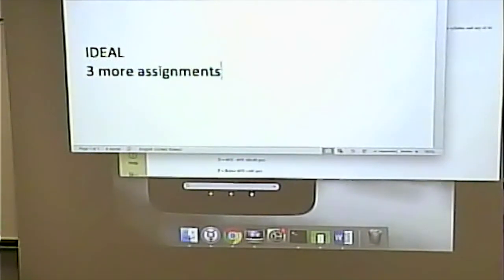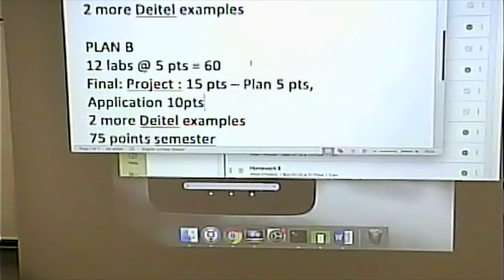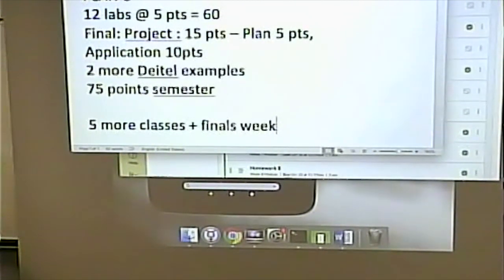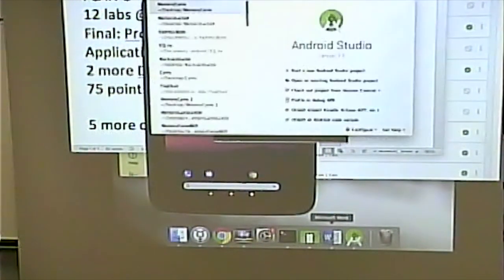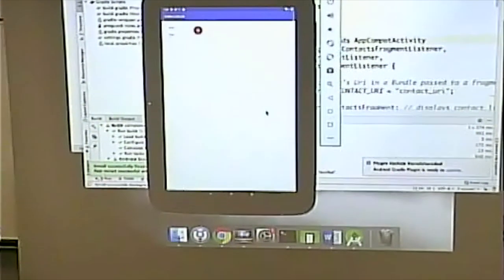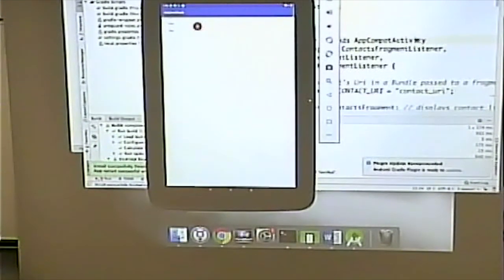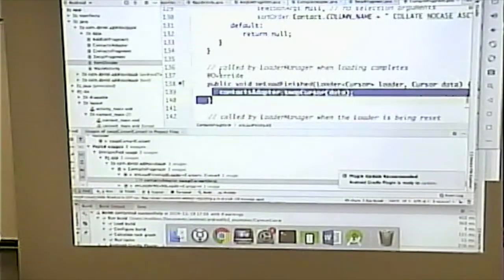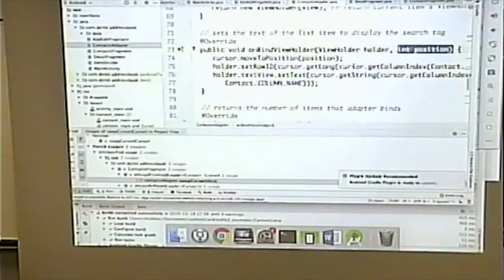CISS264 - Fall 2019 - Android Development - Week 13, Lecture 1 - November 19, 2019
Review of Rest of Semester. Brief look at Deitel Address Book App